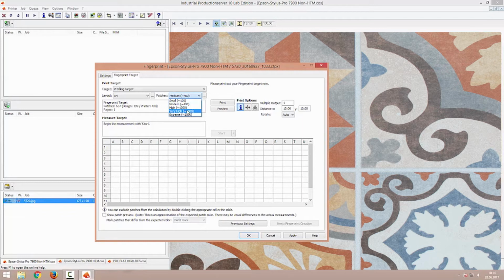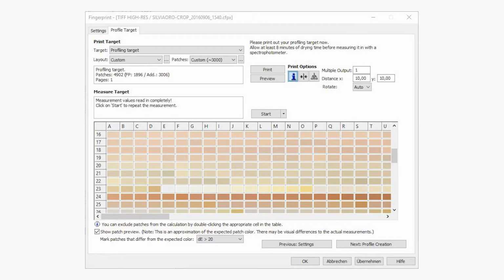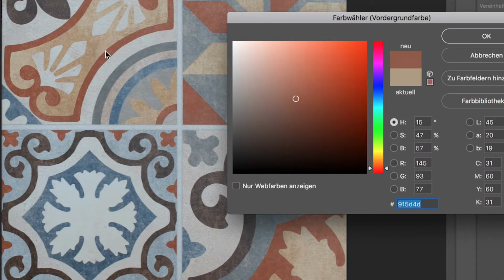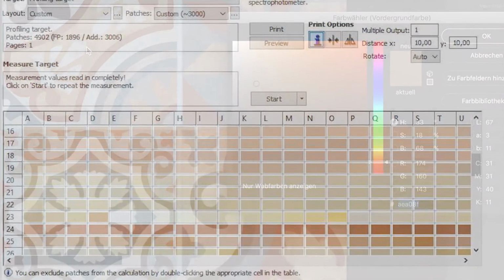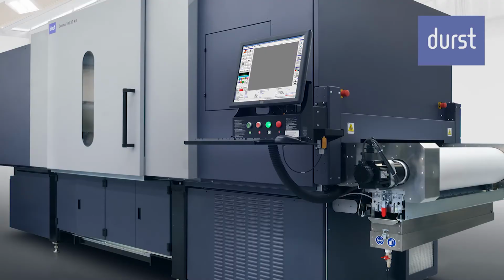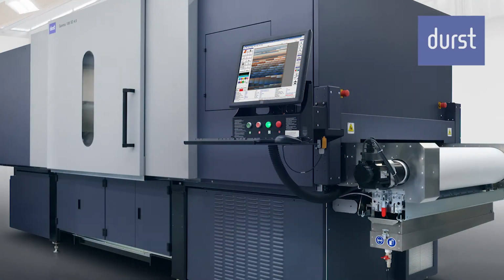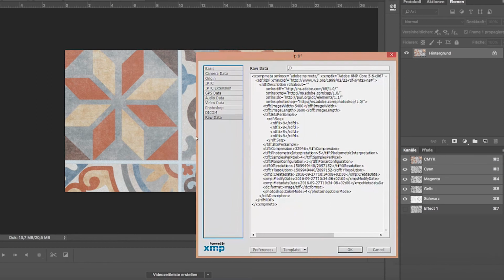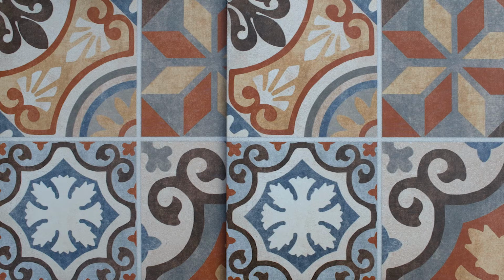ColorGATE - Total solution for Digital Ceramics Tile Production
With the Ceramic Productionserver, the patented Fingerprint technology and the Rapid Spectro Cube, ColorGATE offers the first complete solution for digital ceramics tile production.